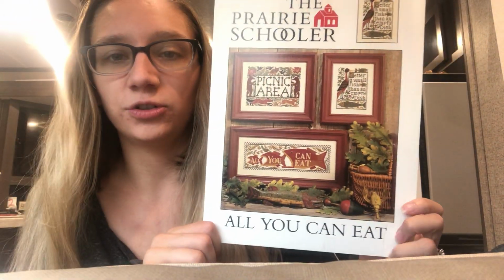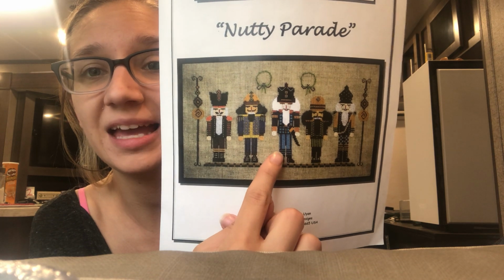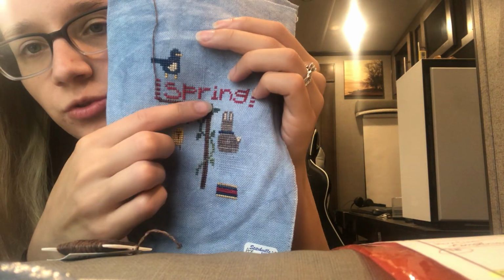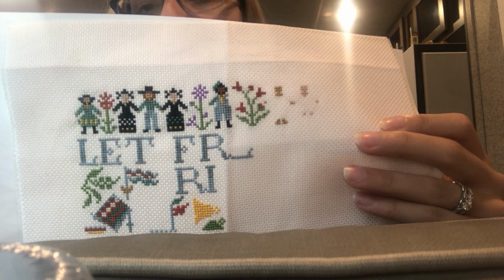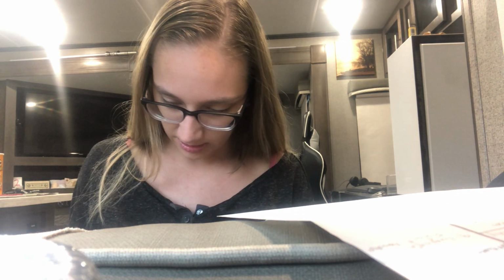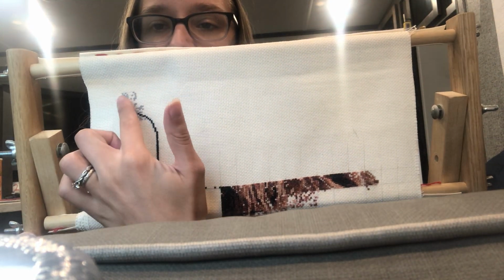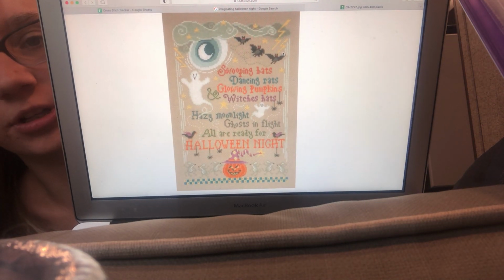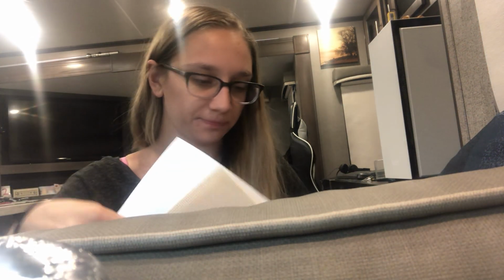Flosstube 25: The Nutcracker Debacle